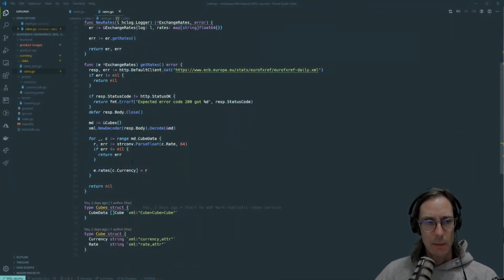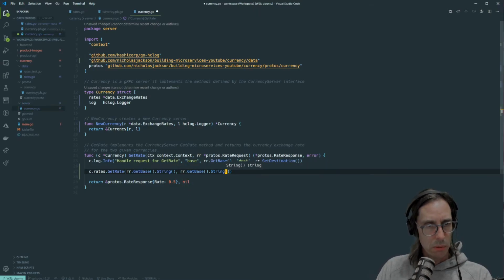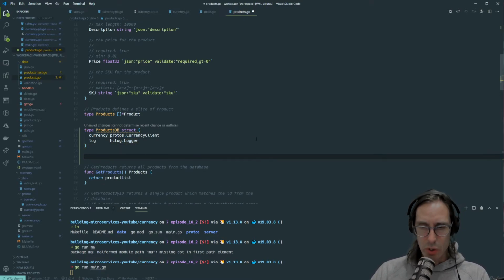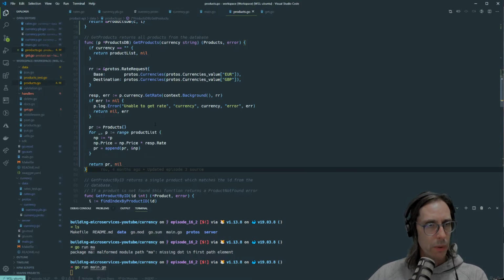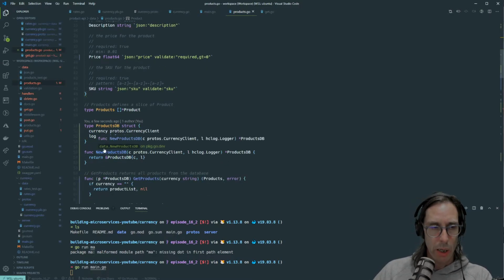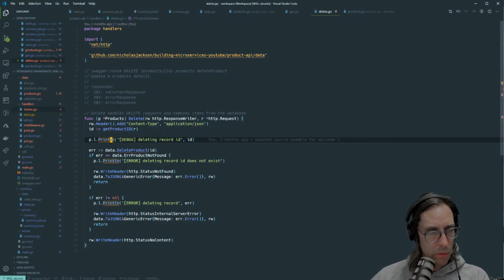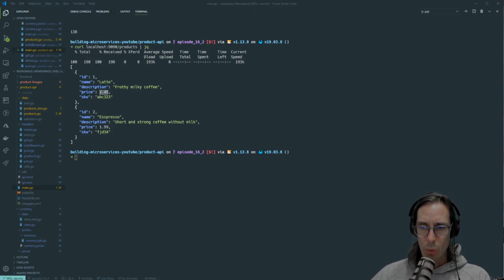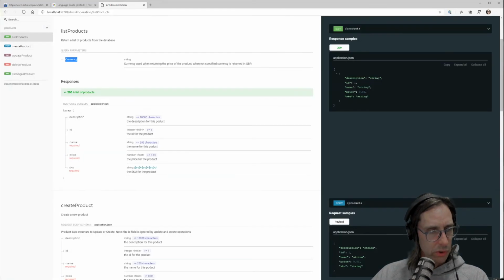Building Microservices with Go: 16. Refactoring, part 2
In this episode we are going to tidy up a little bit, time to refactor our code before taking things to the next level.